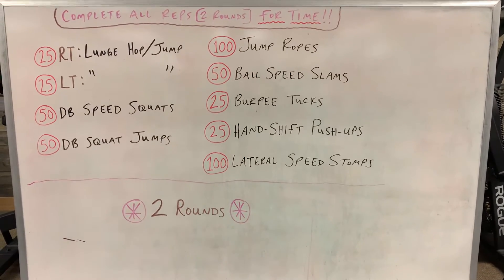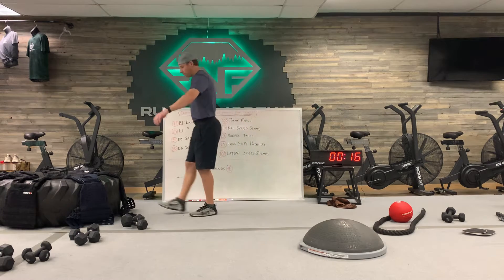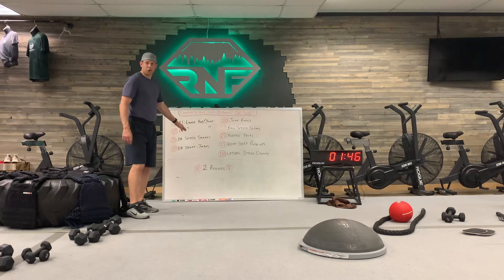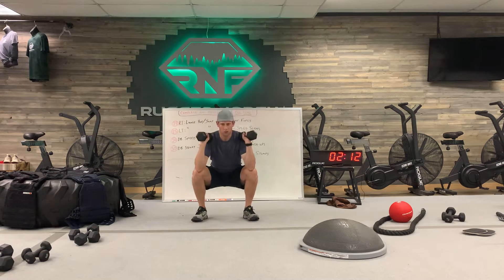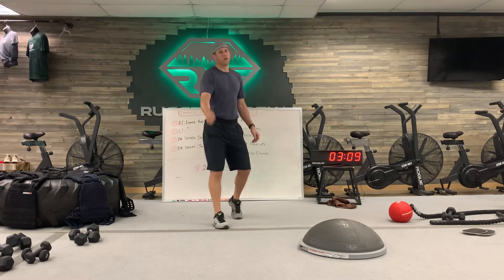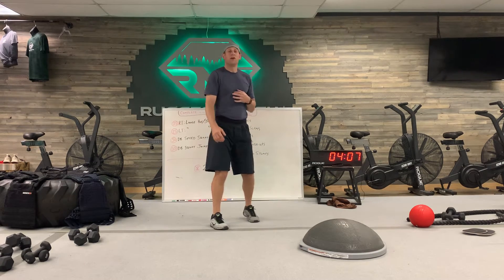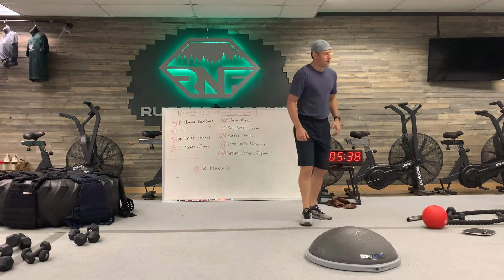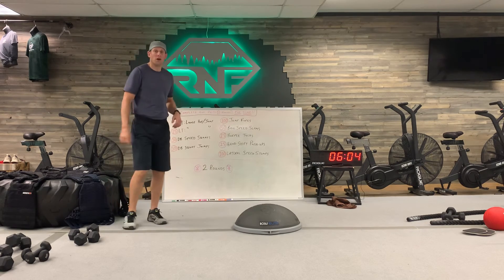2 ROUNDS FOR TIME!! How Fast Are You?!?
Equipment Needed: Slam Ball, Jump Rope, Dumbbells, optional Bosu

Complete all reps for all exercises for 2 Rounds!